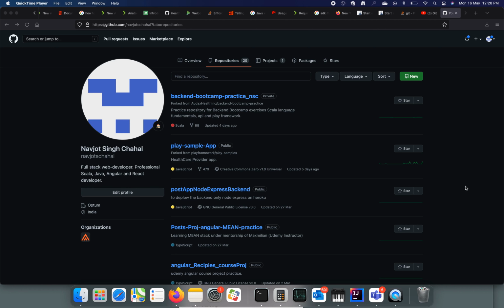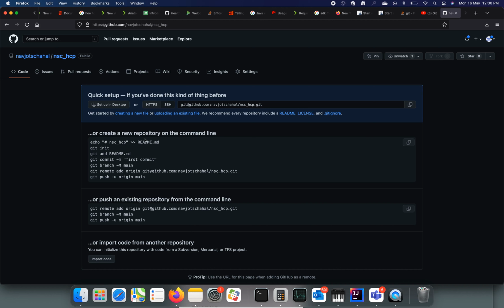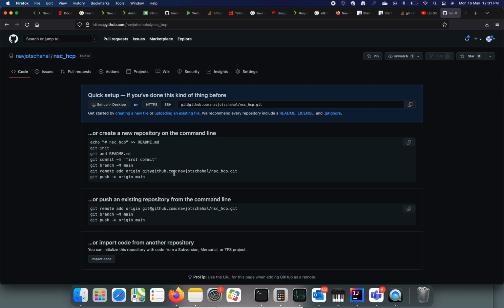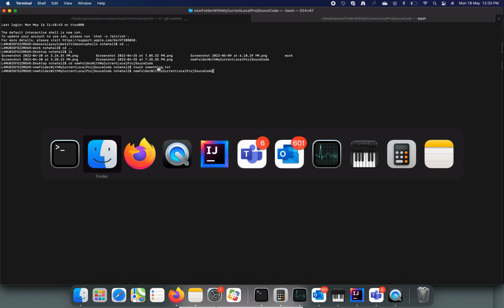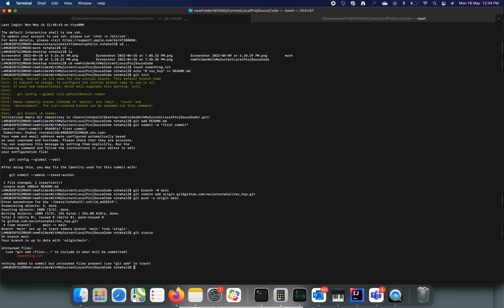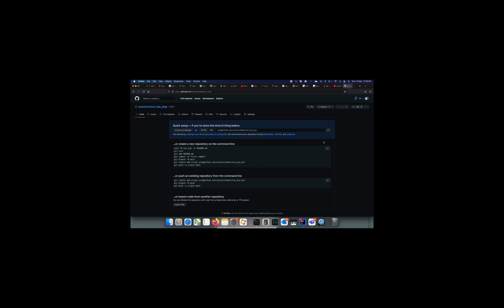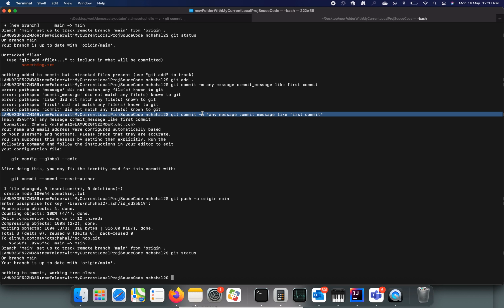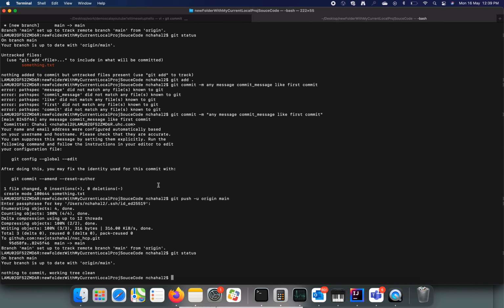How to initialise a git repository ?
In this video we learn to init a git repo on local source directory and publish or add a remote to the repository here github.com is taken as a remote repo example but the command line steps make this video guide generic and universal for all versioning web services supporting git as versioning manager. Be it gitlab, bitbucket etc.